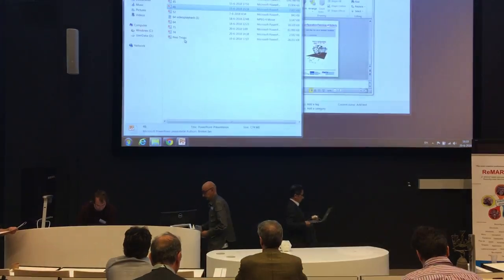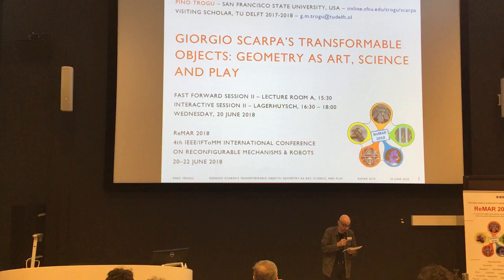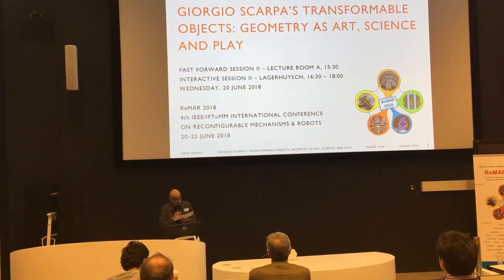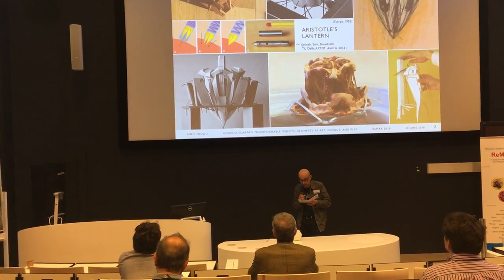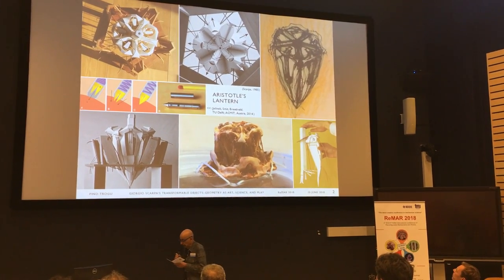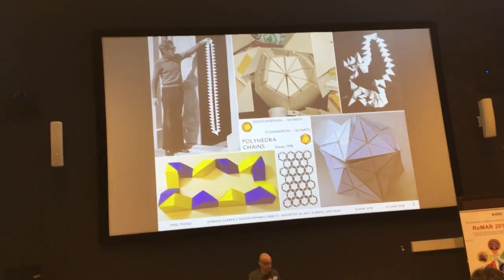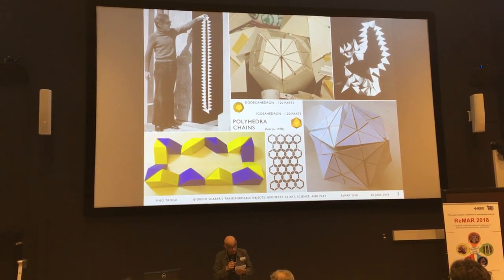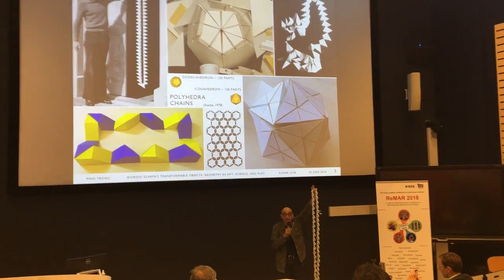Giorgio Scarpa’s Transformable Objects: Geometry as Art, Science, and Play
Giorgio Scarpa’s Transformable Objects: Geometry as Art, Science, and Play (Conference presentation & interactive section)
ReMAR 2018 4Th IEEE/IFToMM International Conference on Reconfigurable Mechanisms & Robots Delft University of Technology (TU Delft) 20–22 June 2018
Pino Trogu – San Francisco State University USA
Visiting Scholar, TU Delft 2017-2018
Fast Forward Session II – Lecture Room A, 15:30
Interactive Session II – Lagerhuysch, 16:30 – 18:00
Wednesday, 20 June 2018